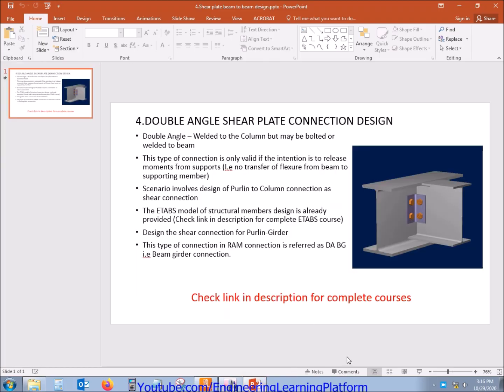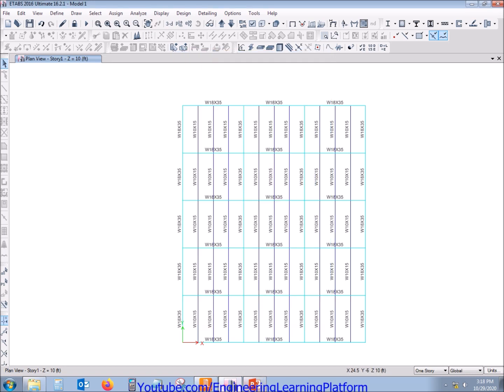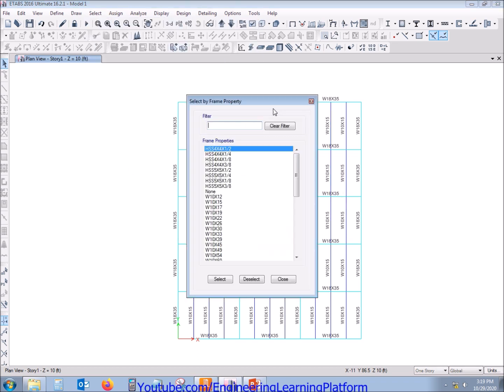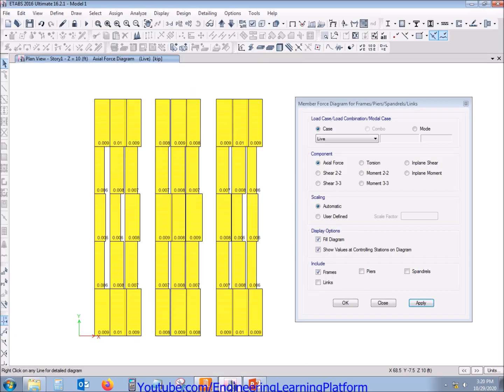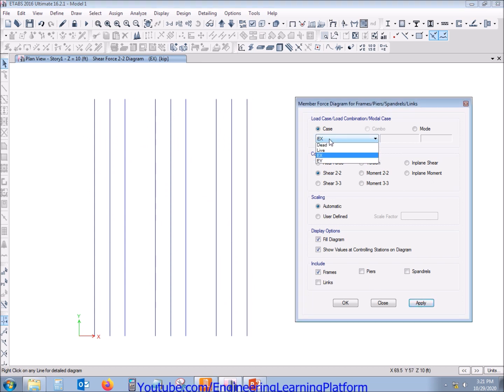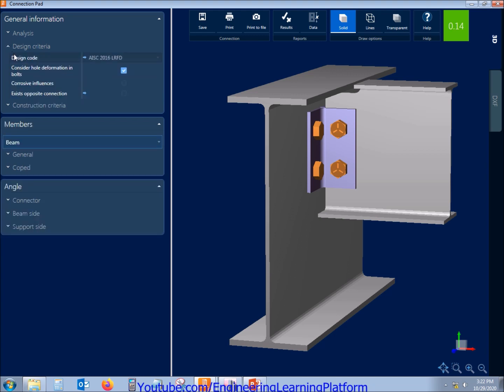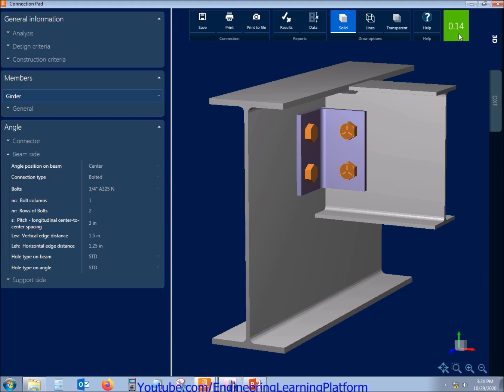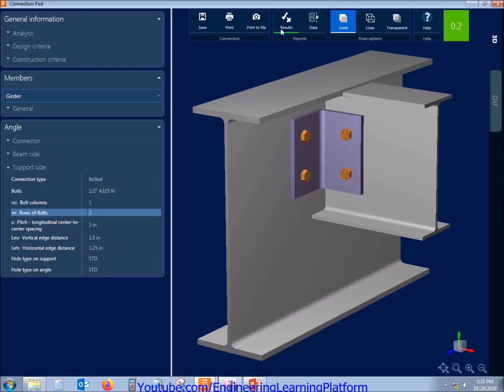Double angle beam to beam design steel shear connection design using Ram connection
Beam to column steel connection design
Beam to column connection design example
steel connection design example
Column to beam double angle connection design
shear connection design example
Shear plate beam to beam design
Shear connection design tutorial
Steel connection design AISC
How to design steel connection
Eccentric connection design
shear eccentric connection design
concentric connection design
steel connection design
steel connection design in etabs
steel connections in ram connection 2020
steel connection in ram connection
steel connection design in staad pro
steel connection design software
steel connection drawing
steel connection ram connection 2018
steel connection design in sap2000
steel connection animation
steel connection abaqus
steel connection add in ram connection
steel structure bolted connection
column beam steel connection
steel bolted connection design
steel beam connection
steel beam splice connection
balkan architect steel connection
steel beam connection design
caribbean connection steel drum band
steel cooler wiring connection
steel city connection
steel column connection
steel column splice connection
steel to concrete connection
steel beam connection to concrete column
steel column connection to foundation
steel connection details
steel connection design in staad pro v8i
steel connection excel
steel connection etabs
eccentric connection steel structure
etabs 18 steel connection design
eccentric connection steel structure problems
steel connection design examples
steel connection design eurocode
steel connection failure
steel connection for ram connection 2020
ram connection steel connection failed
steel connection in tekla
steel connections in ram connection 2019
steel connection in solidworks
steel connection design in tekla
steel moment connection
connection design of steel structures
connection of steel structure
design of steel connection
prokon steel connection design
staad pro steel connection design
steel pipe connection
prota steel connection
steel connection ram connection
steel connection ram connection 2020
steel connection ram connection 2017
ram steel connection design
robot steel connection design
ram connection steel connection details
steel connection software
steel connection studio crack
steel structure connection
idea statica steel connection
steel connection test
steel connection to concrete
steel connection types
tekla steel connection
tekla steel connection design
steel truss connection details
steel structure welded connection
steel design welded connection
steel connection ram connection 2019